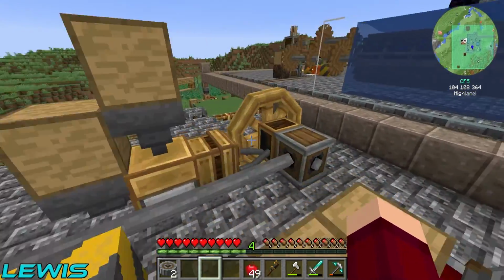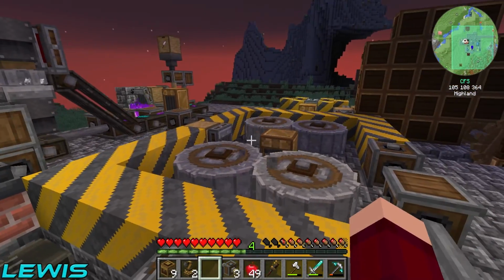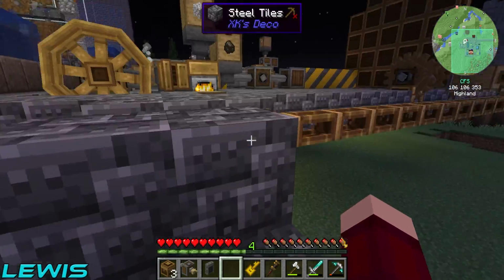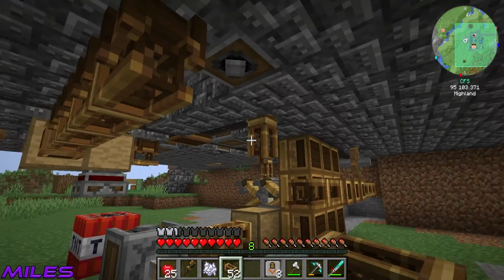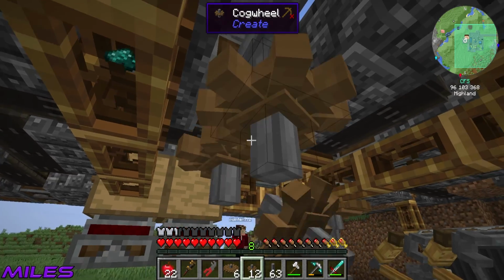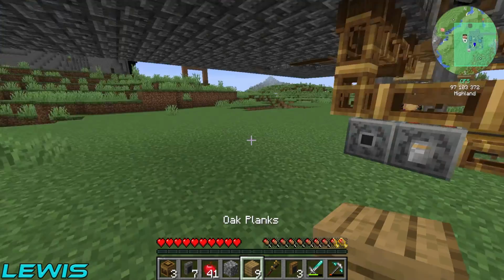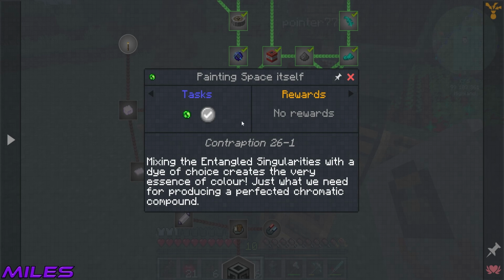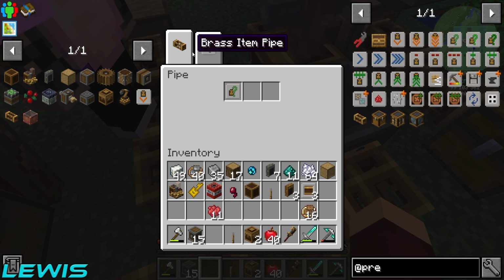CHROMATIC SINGULARITY'S & AUTO CRAFTING TNT! Create Above And Beyond EP17 | Modded Minecraft 1.16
CHROMATIC SINGULARITYS & AUTO CRAFTING TNT! Create Above And Beyond EP17 | Modded Minecraft 1.16

In this New Minecraft Create: Above & Beyond episode, Lewis and Miles continue with Chapter 3 where they start by Auto Crafting TNT using a Mechanical Arm and some Mechanical Crafters. After that they then set up a system that produces Quantum Entangled Singularity's and then turns them into Chromatic Singularity's.

About Create: Above and Beyond Modpack:
Create: Above and Beyond adds a variety of mods and compiles them into an epic technological journey toward space travel. About fifty inventions lie between you and the moon. Thousands of components will flow into and through the ever-growing sequence of your machines, providing the means to explore the next level of technology. Your entire factory will be put to a test as final products flow into the Data Centre, programming the Guidance computer of your Spaceship. Every step of the way is different, some may even differ depending on the generation seed of your World.